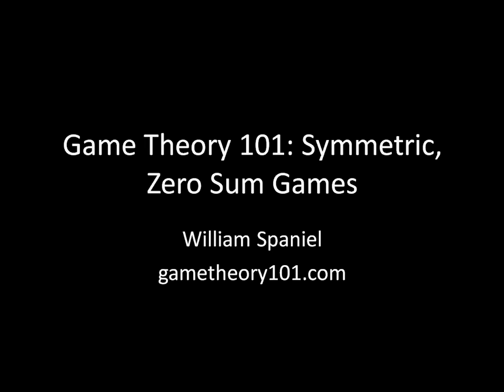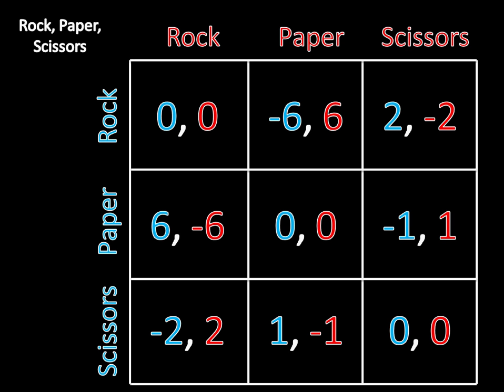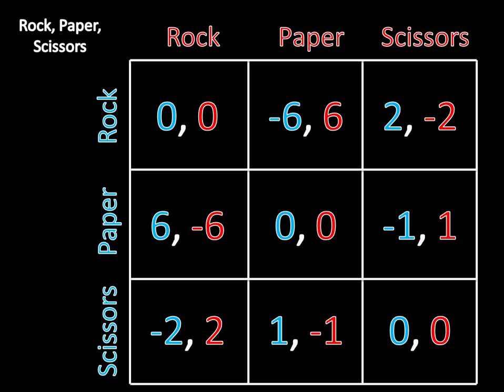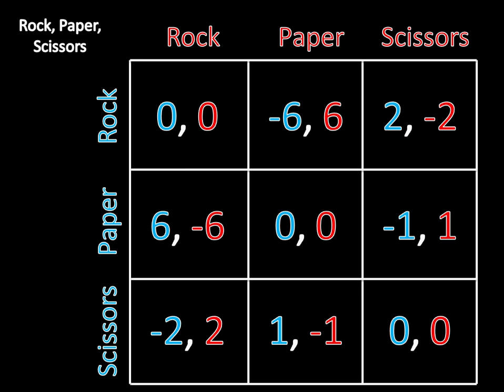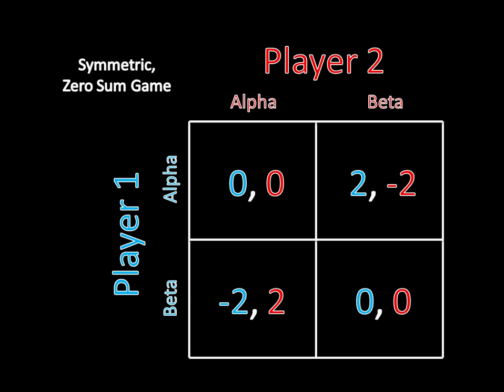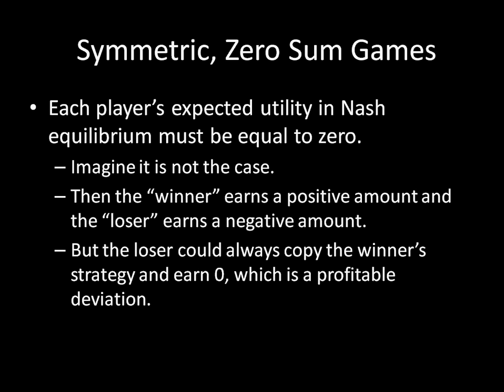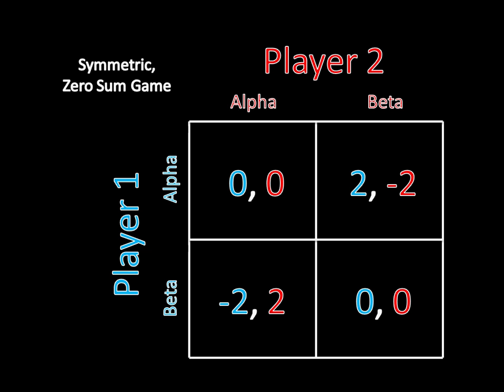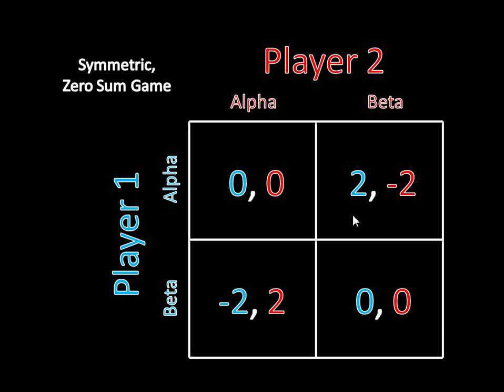Game Theory 101: Symmetric, Zero Sum Games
When solving a symmetric and zero sum game, there is a shortcut that saves a ton of time. This video explains what a symmetric and zero sum game is, what the shortcut is, and why it works.